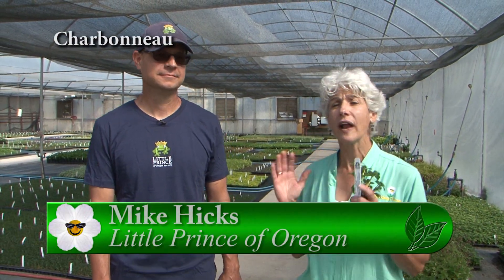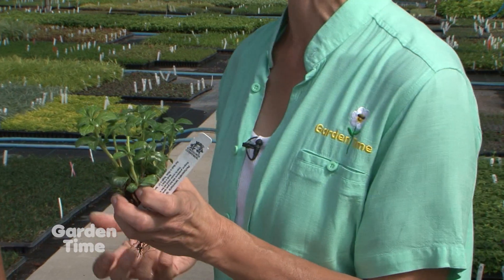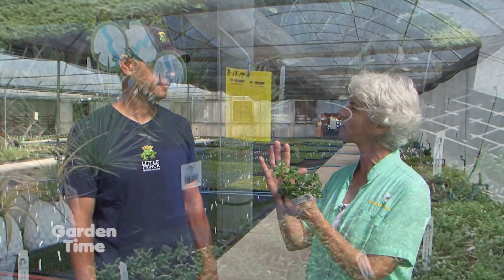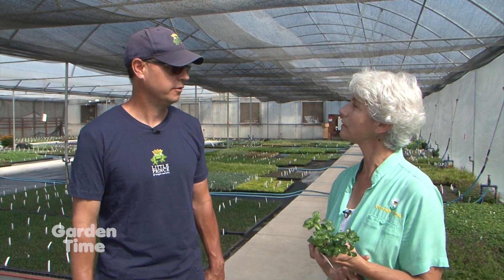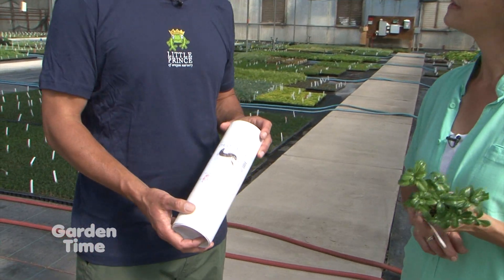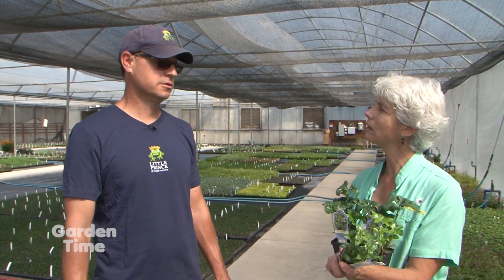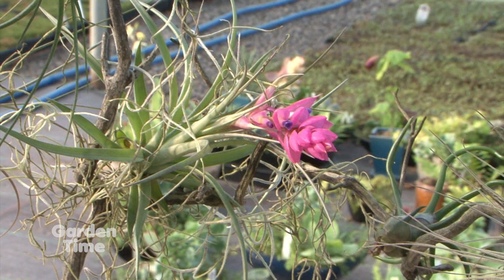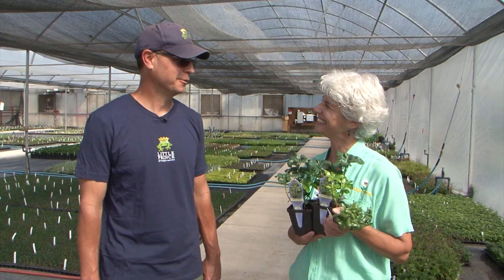Little Prince Pest Management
If you think you have problems controlling garden pests, try being a grower!  We visit a wholesale grower and see how they use beneficial bugs to help control the bad bugs.